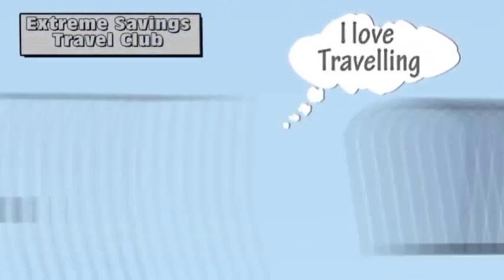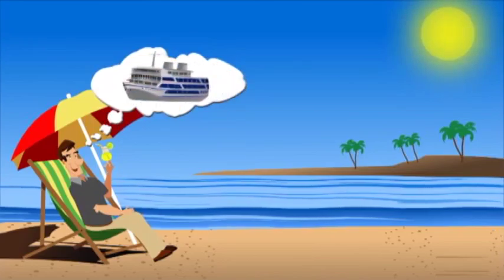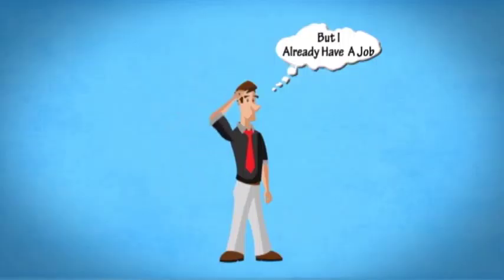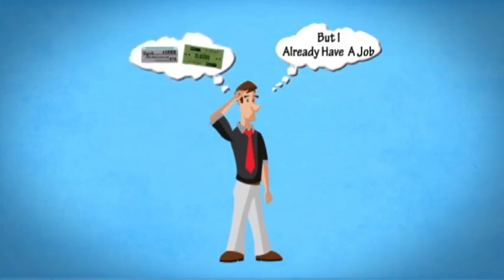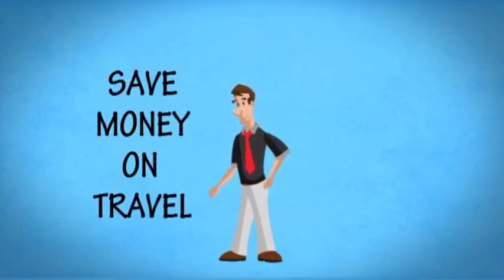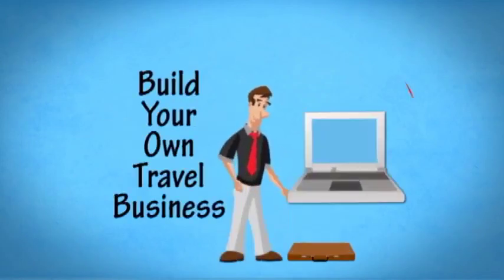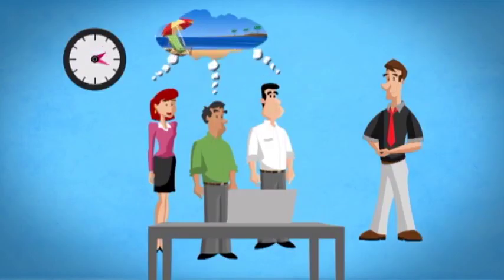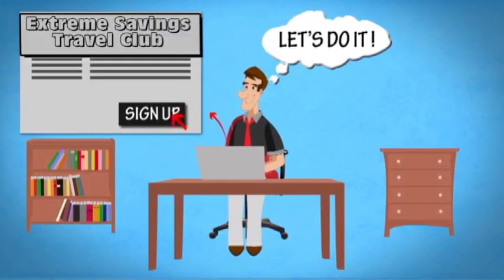Extreme Savings Travel Club